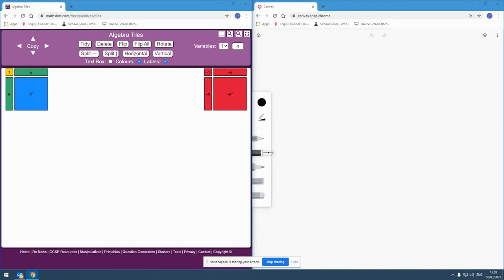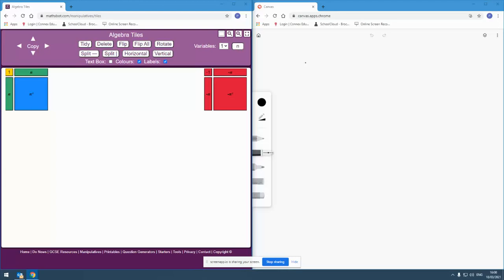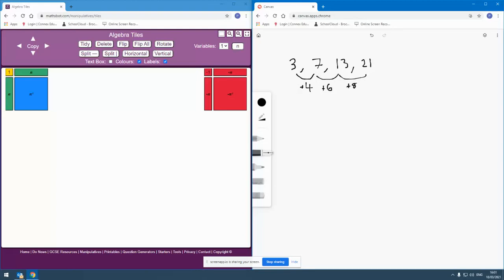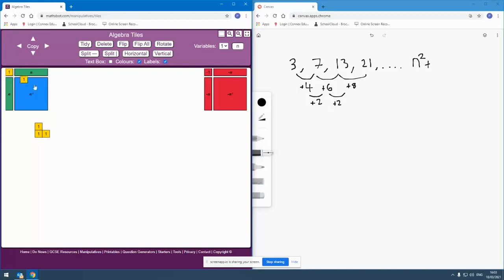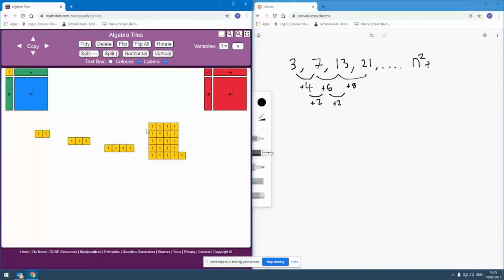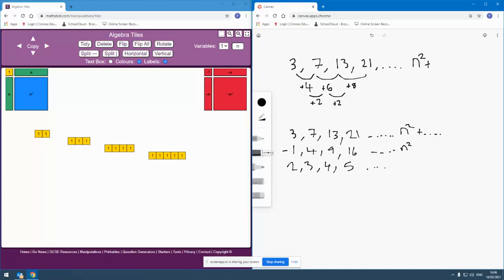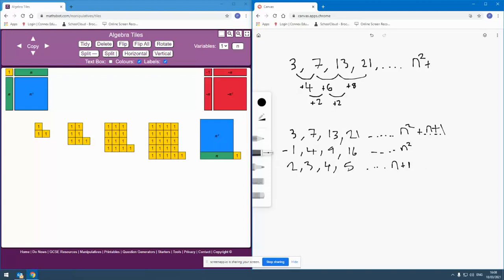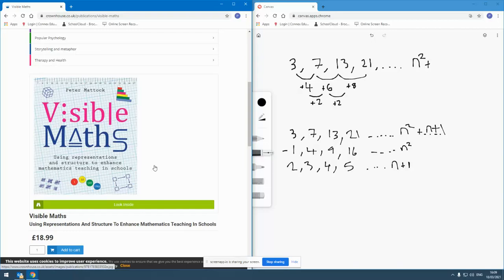Finding the nth term of a Quadratic Sequence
A short video looking at how we can support pupils in making sense of a process to find the nth term of a quadratic sequence using Algebra tiles.